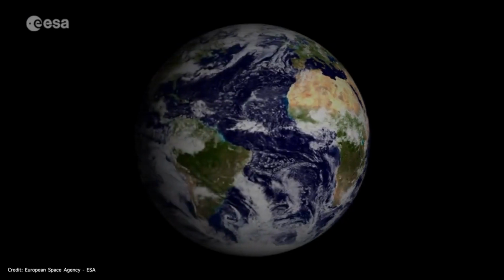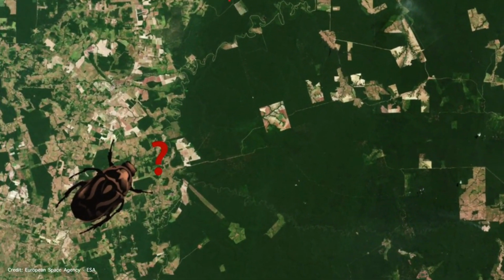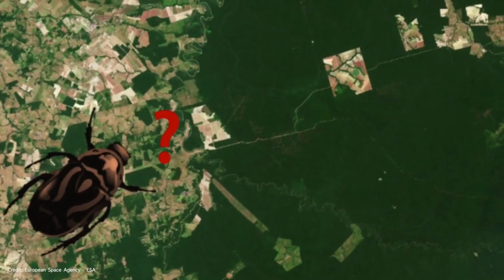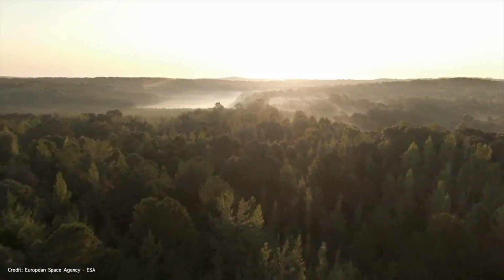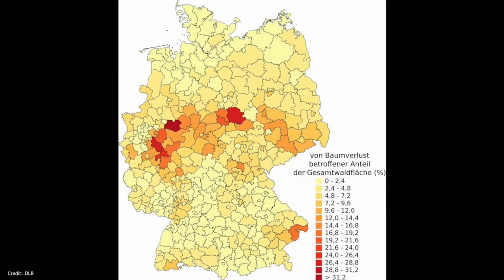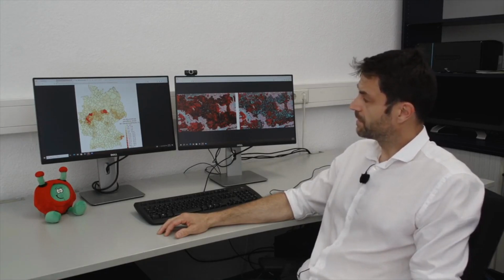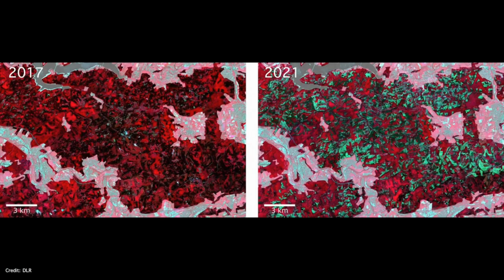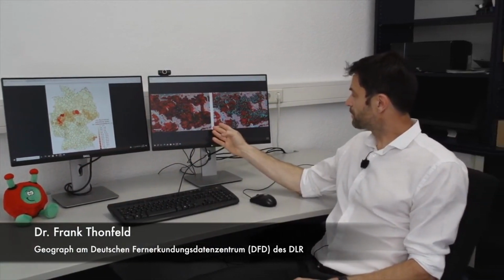Monitoring Forest Damage Using Satellites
Forests are not only an important habitat for many animal and plant species, but they also play a crucial role in our climate system. Through photosynthesis, plants convert carbon into biomass, helping to regulate the climate.

Unfortunately, our forests are increasingly threatened. More frequent and intense droughts, invasions by non-native species, and changes in land use are leading to reduced vitality or even the death of forests.

Join us in this video to learn more about the ecological functions of forests and the challenges they face. Get exciting insights into the use of modern technology to monitor and preserve our valuable forests.

Would you like to learn more about the use of satellites in forest damage monitoring?

and on Instagram: @esero\_germany

The European Space Education Resource Office (ESERO) in Germany is a joint project of the ESA and the German Aerospace Center (DLR). ESERO aims to inspire students to engage with STEM subjects. To achieve this, space-related topics are innovatively and engagingly integrated into classroom teaching, helping to strengthen students' skills in science, technology, engineering, and mathematics (STEM subjects).